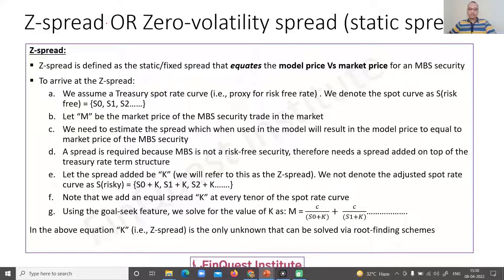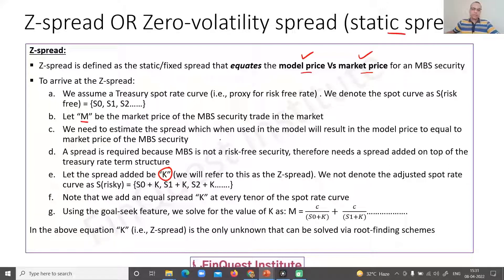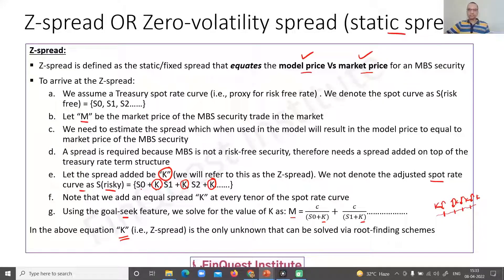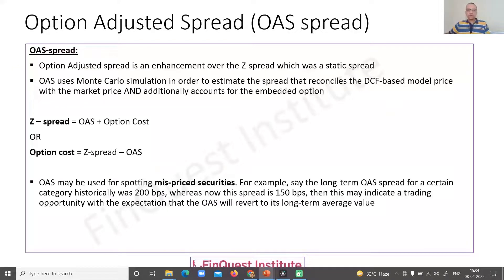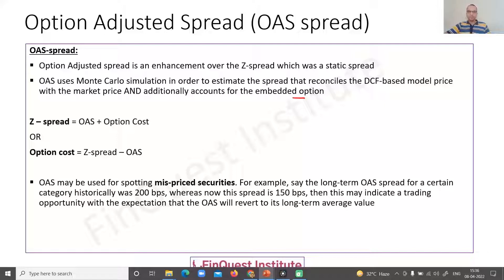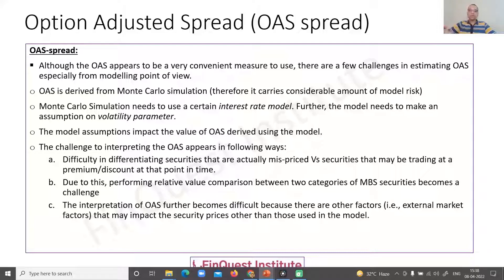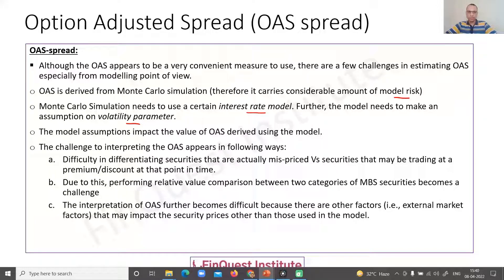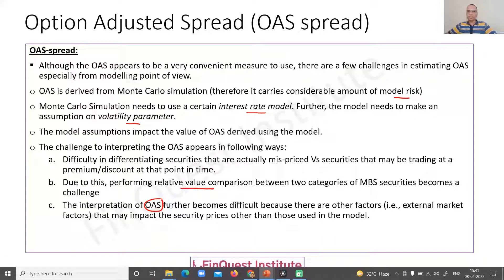Z-spread and OAS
Understanding the Zero Spread (Z-spread) and Option Adjusted Spread (OAS) used in bond pricing